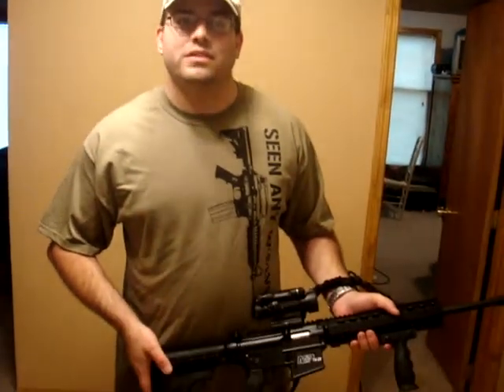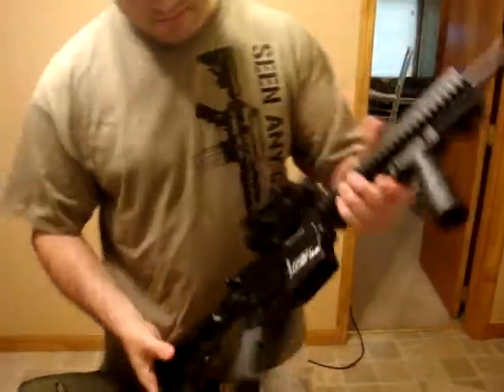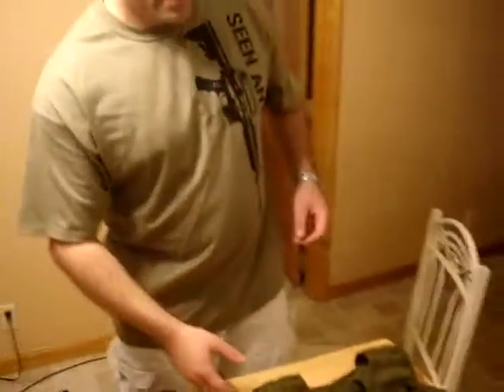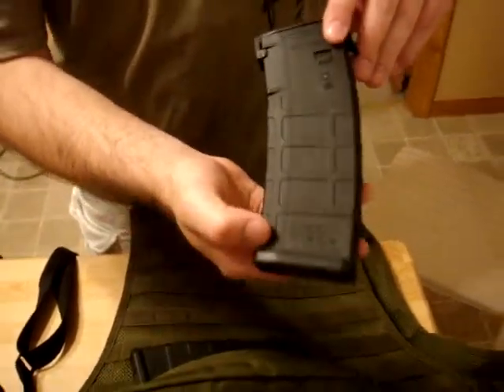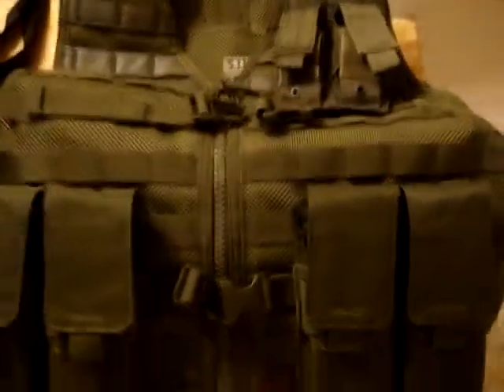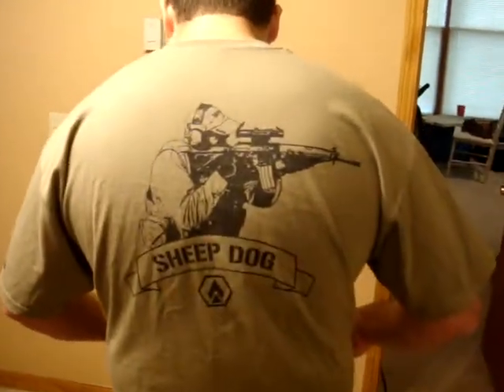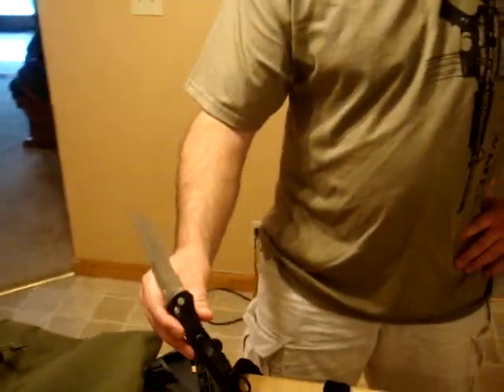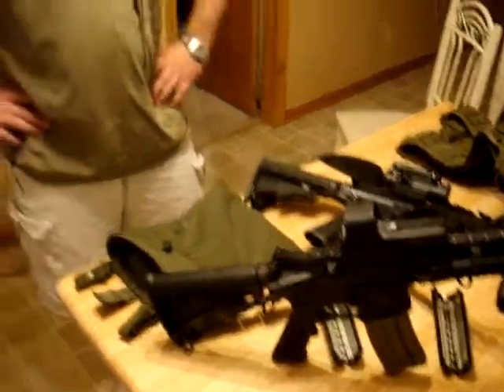Just another gear update video.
my new 5.11 vest and gear from the net lol.  Shout out to lookin4memarbles for the idea to use the white crayon to highlight some features on the gun.